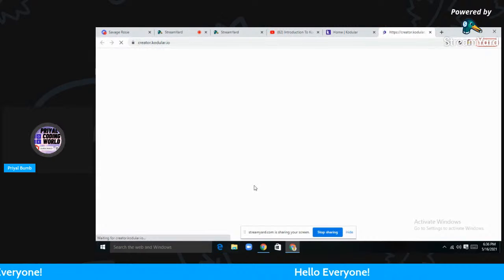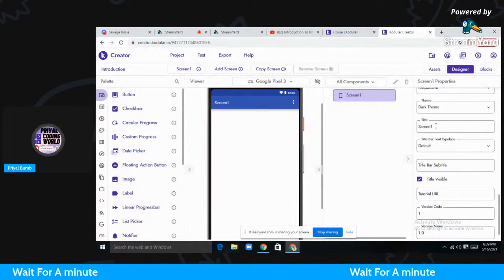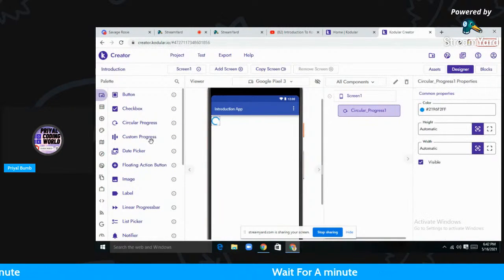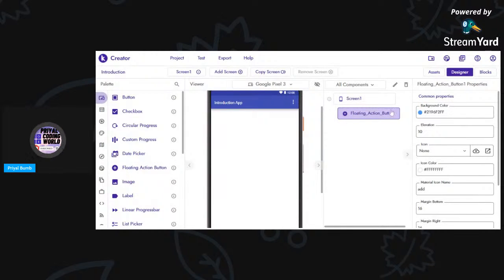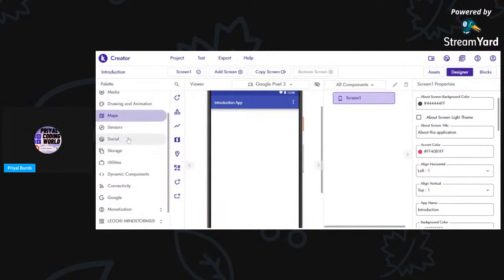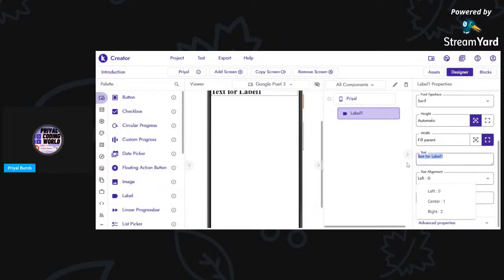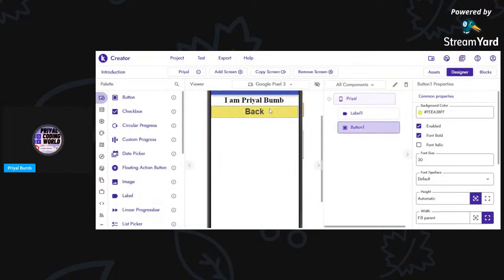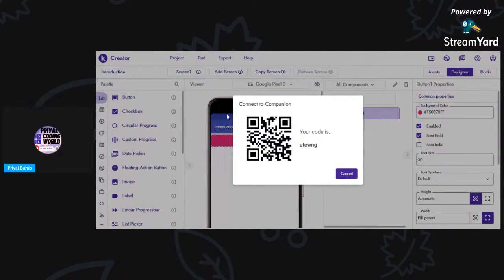Introduction To Kodular By Mentor Priyal Bumb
Hello everyone
Coding Champs Presents Course On Kodular
About Kodular- It Is a free platform to let your ideas become Android apps. Simple, beautiful and powerful. Kodular is the best way to make apps with a simple interface and simple code! There are so many components and options, and it has a beautiful Material Design.

Assignment will be given at discord